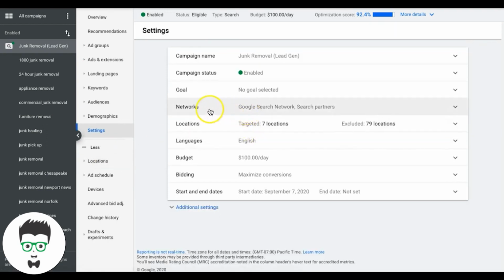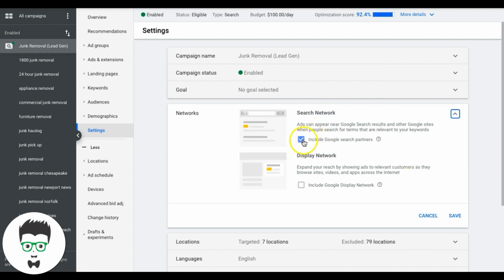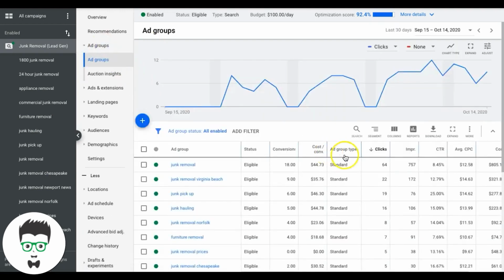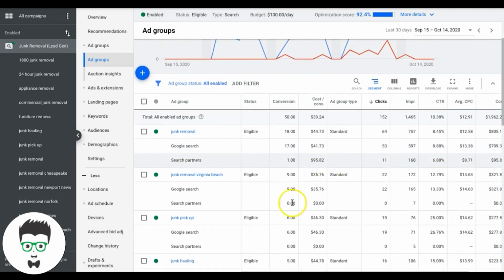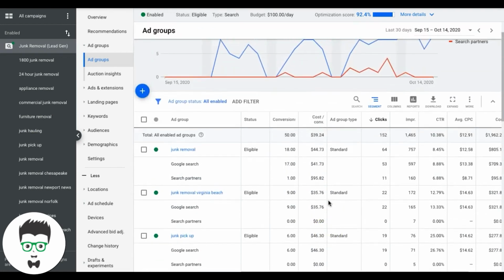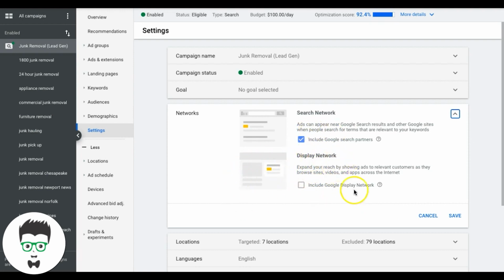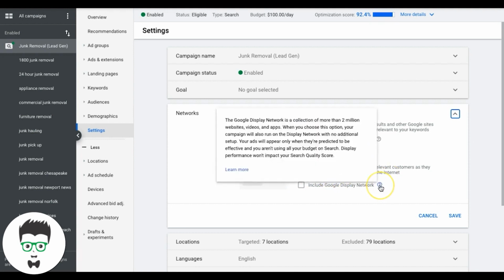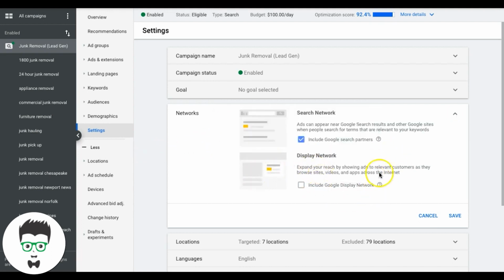Search Network With Display Settings | AVOID This Costly Mistake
In this brief video we will explain what search networks are and how they work for your business. We will show you one costly mistake you should avoid when using search networks. This simple trick will prevent you from spending money on leads that are not producing.

⏱️TIMESTAMPS⏱️
0:00 Intro
0:20 Locating Search Network settings
0:30 What are Google Search Networks
2:10 What are Display Network
2:40 Why you should AVOID display network
4:07 Outro